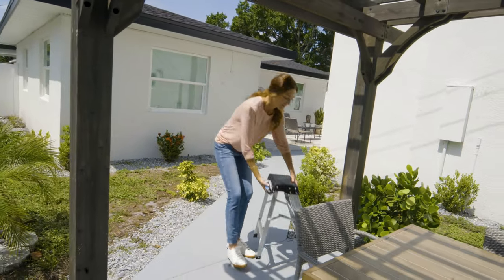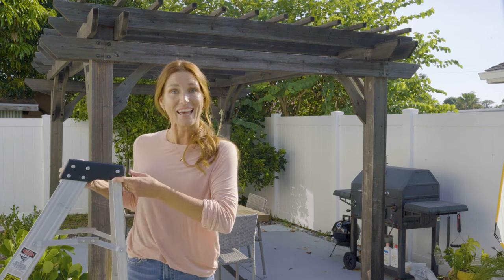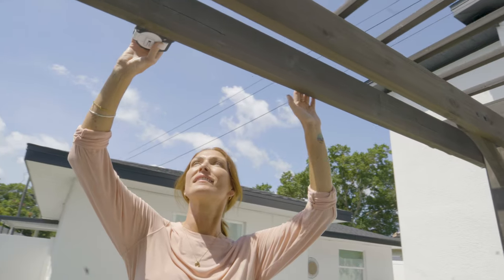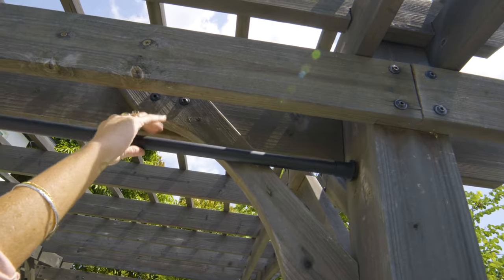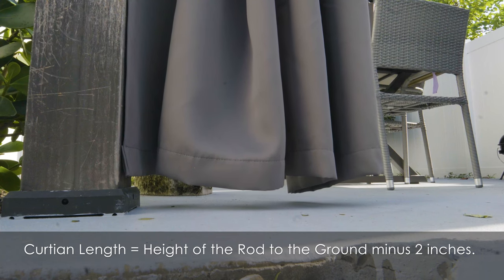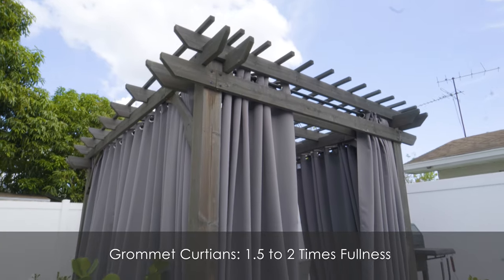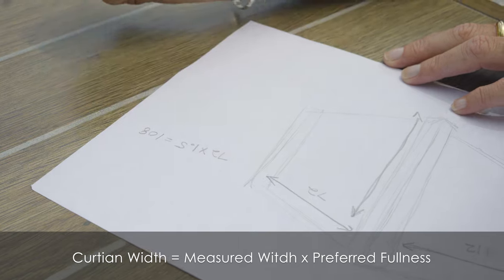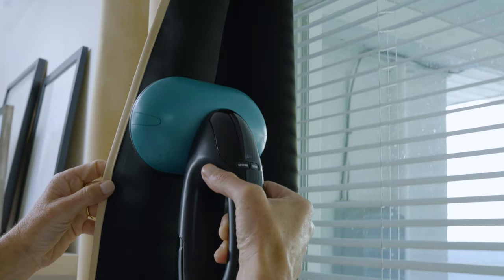HOW TO MEASURE OUTDOOR CURTAINS